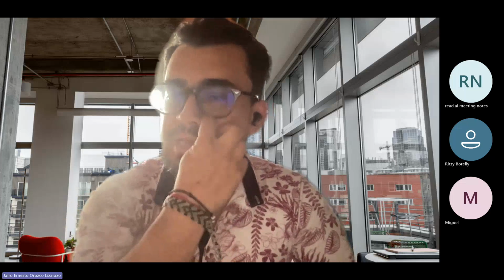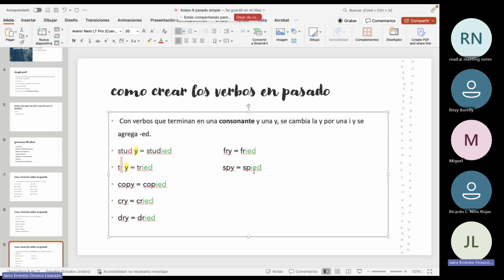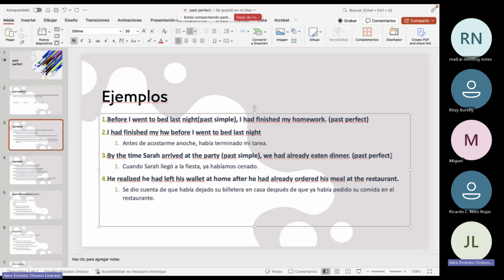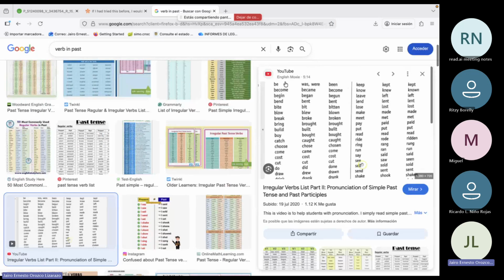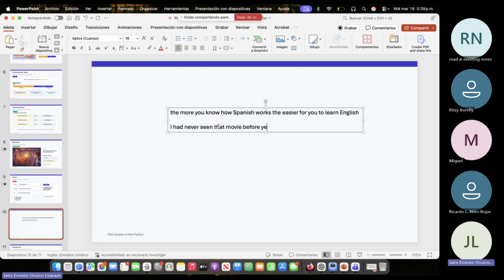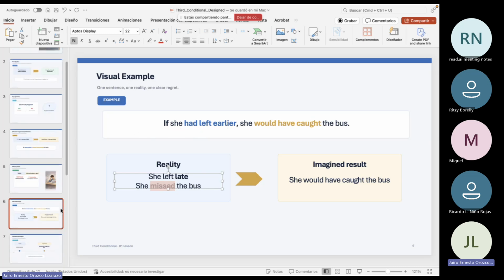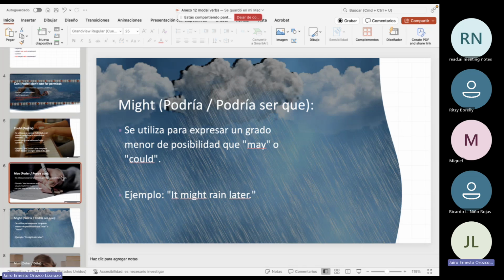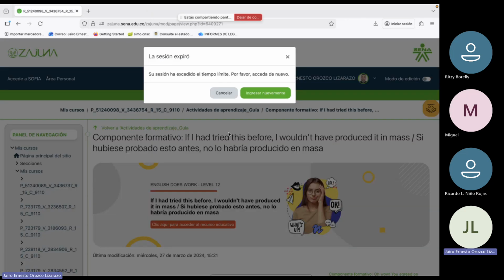EDW 12 sesion #1